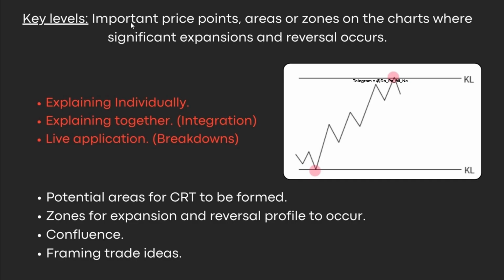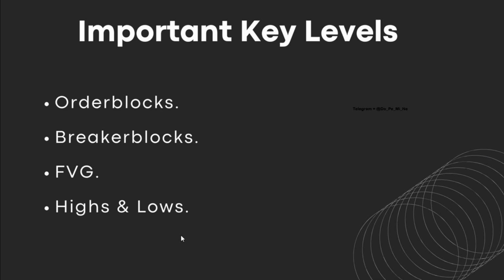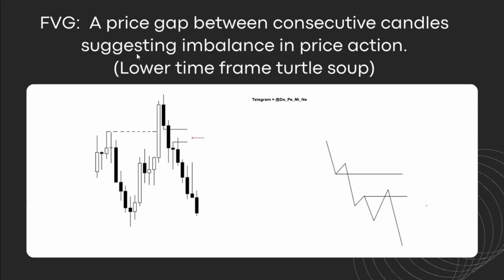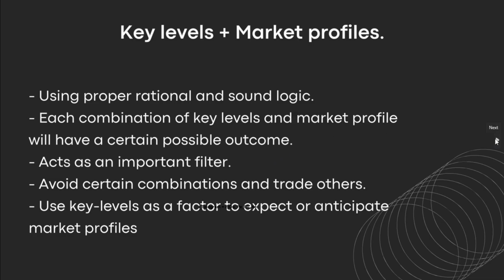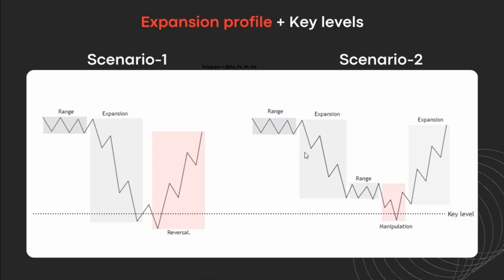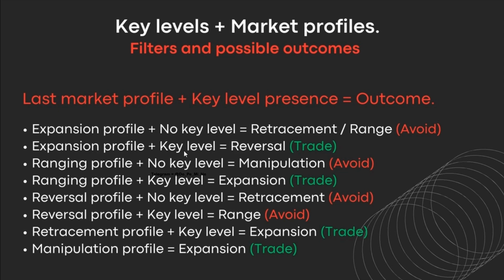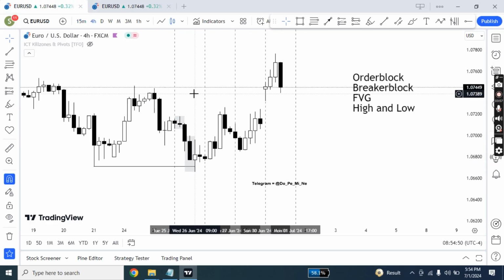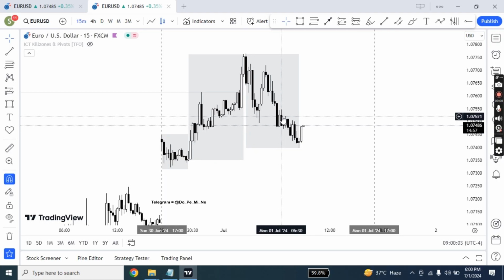6 Chapter 2 & 3 Key levels and integration of markets profiles